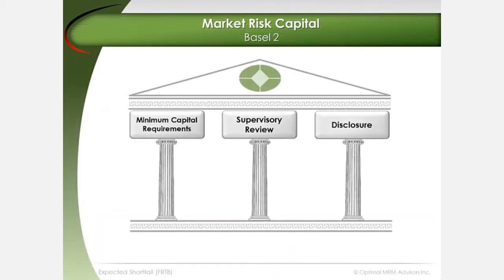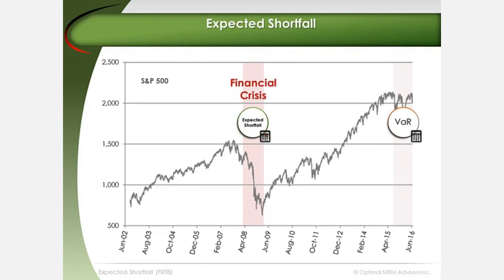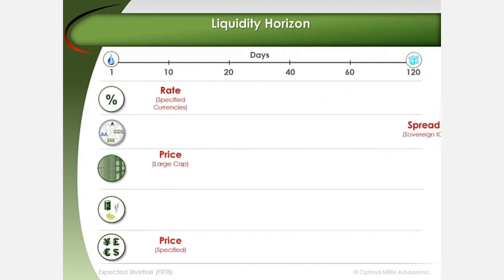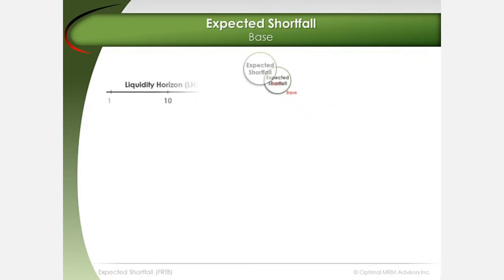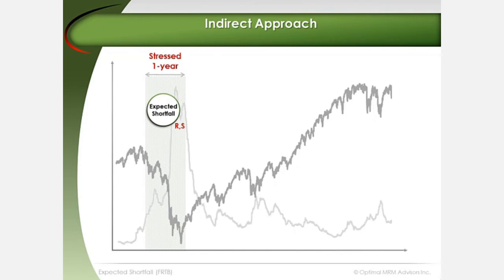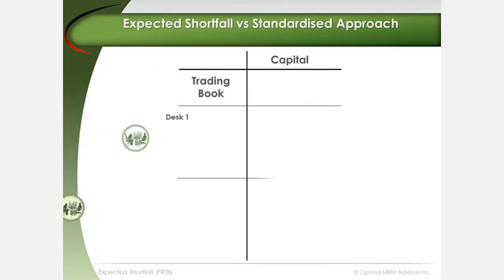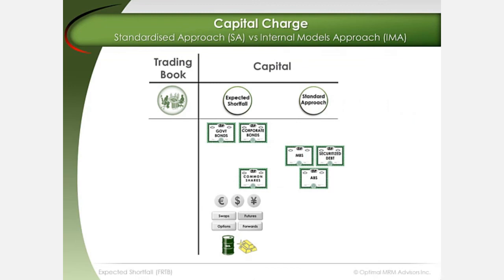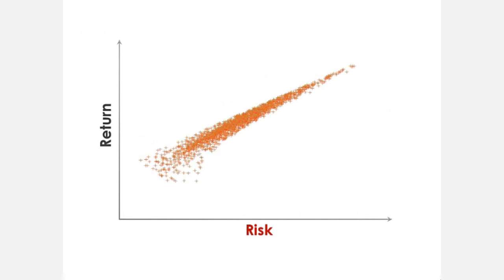Expected Shortfall | FRTB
A summary of Expected Shortfall (FRTB) from the full e-Learning course in Optimal MRM's catalog.

The full course includes measurement exercises in Excel to guide you in a hands-on way, as you practice the concepts and techniques presented

We invite you to try a complimentary e-Learning course to experience how Optimal MRM delivers a practical understanding of risk in a rich and interactive manner.